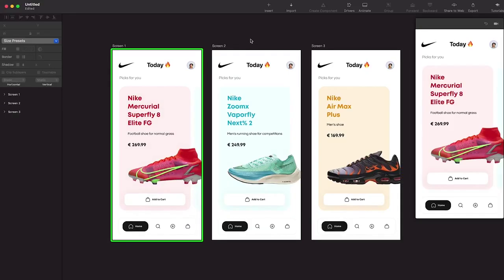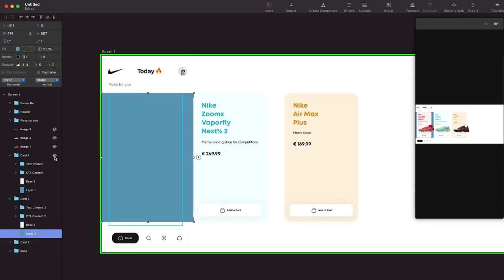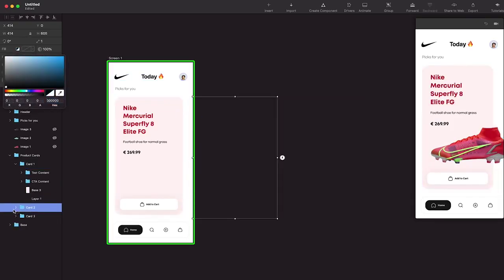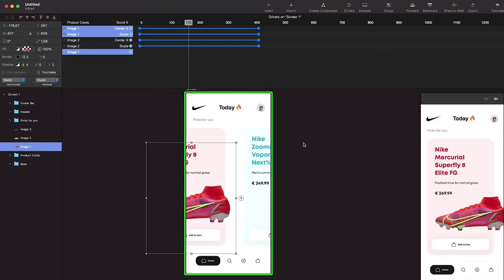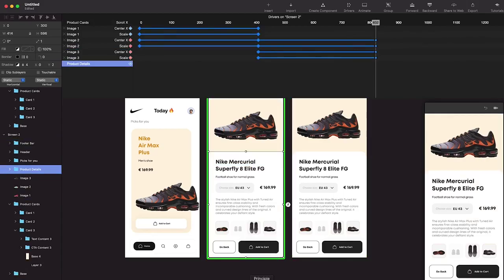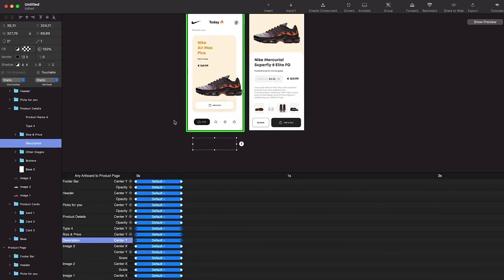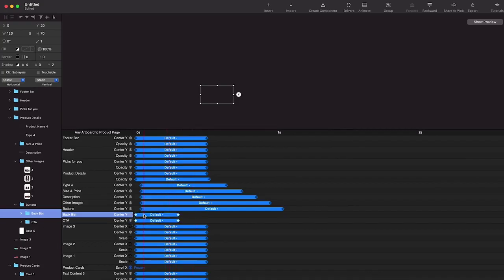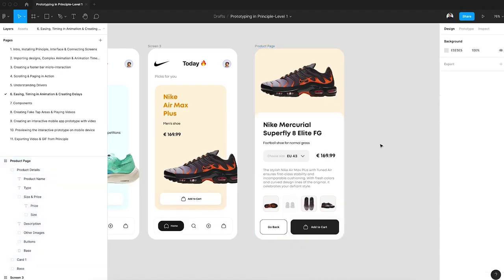21 Easing, Timing in Animation & Creating Delays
Bienvenue sur notre chaîne ! 🎨✨ Dans cet épisode, nous explorons les concepts d'assouplissement, de timing en animation et la création de délais pour rendre vos animations encore plus fluides et engageantes. Que vous soyez débutant ou designer expérimenté, vous découvrirez des techniques essentielles pour améliorer vos créations.

Ce que vous allez apprendre :

Principes de l'assouplissement : Comprendre les différents types d'easing et leur impact sur le ressenti de l'animation
Timing en animation : Comment choisir le bon timing pour créer des mouvements naturels
Création de délais : Techniques pour introduire des pauses et des retards dans vos animations
Exemples pratiques : Études de cas et démonstrations de projets inspirants
Rejoignez-nous pour maîtriser l'art de l'animation et donner vie à vos designs ! 🚀